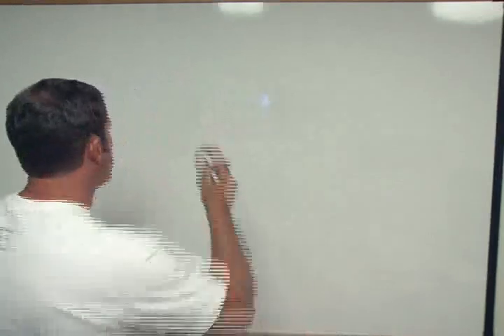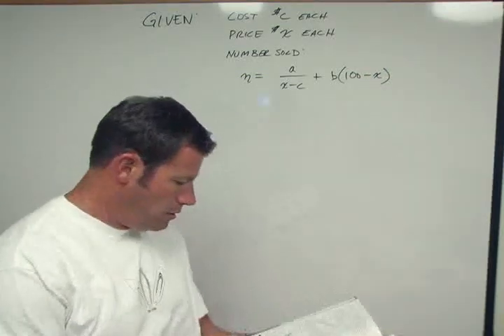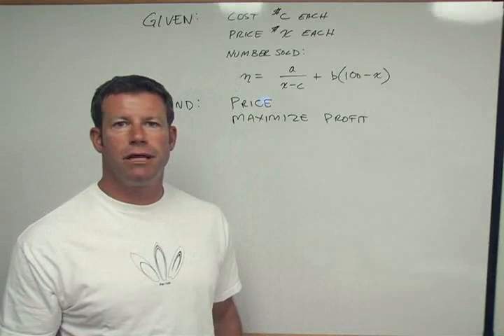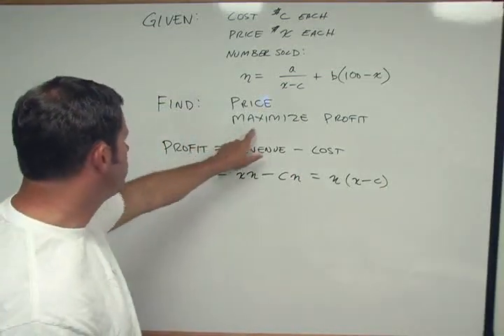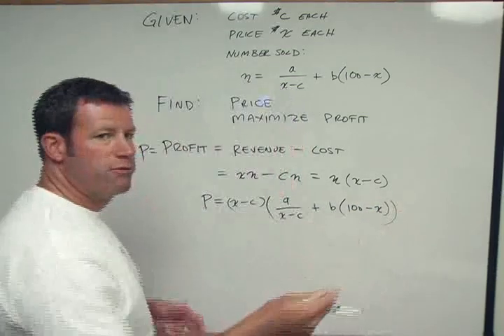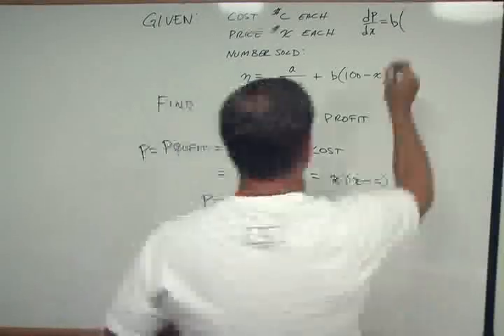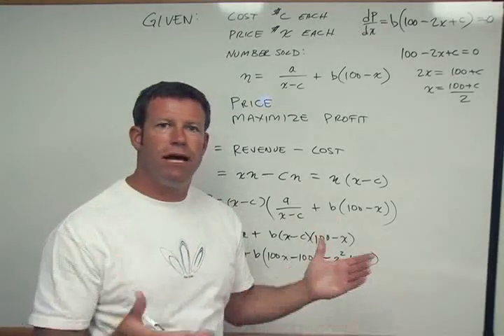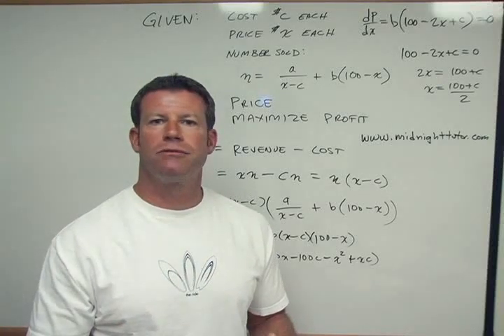How to Solve Calculus Word Problems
Check out the whole collection of tutorials.